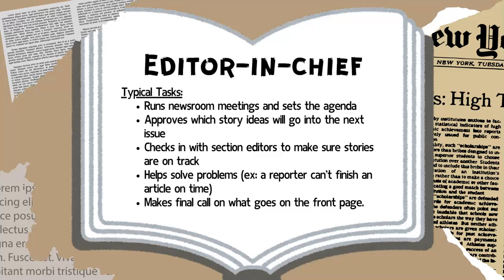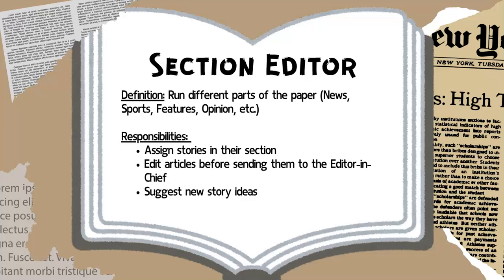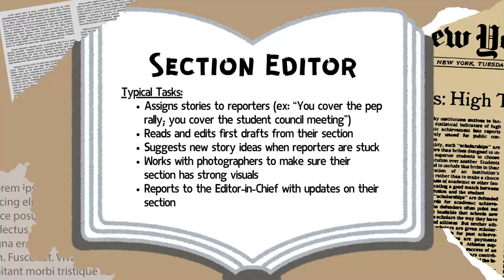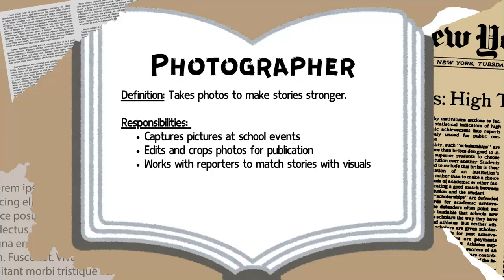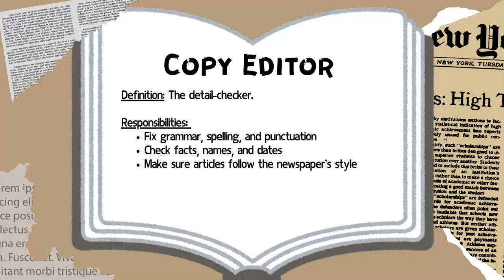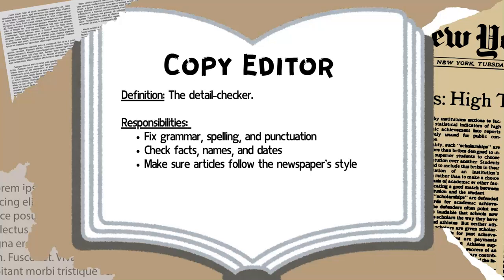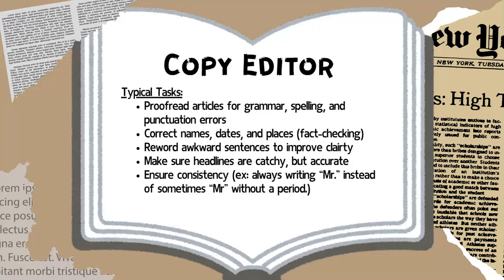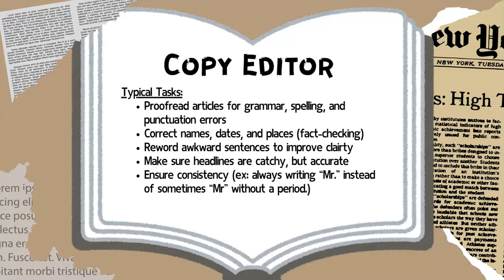Roles in a Newsroom